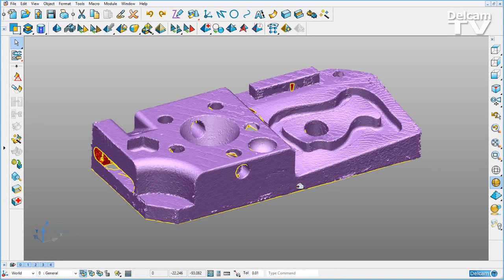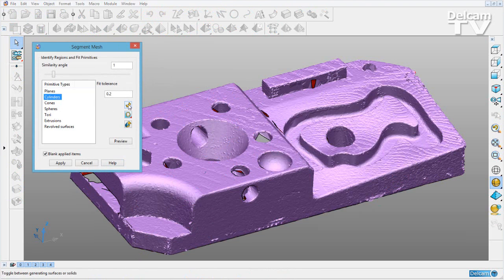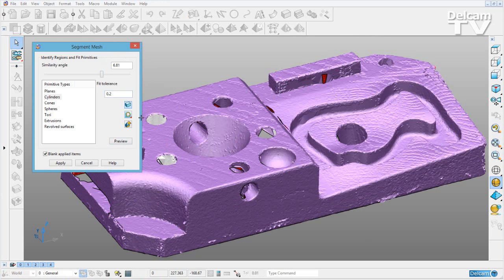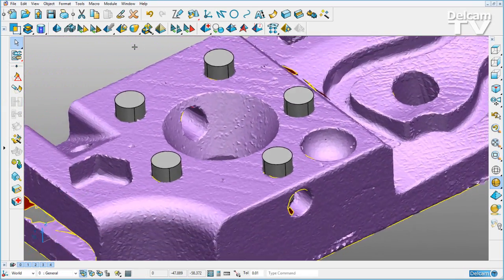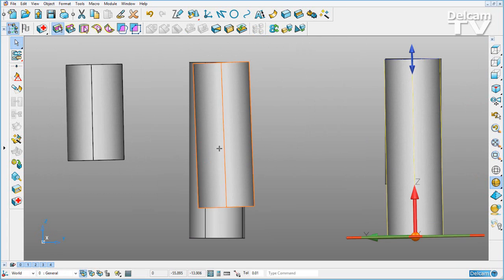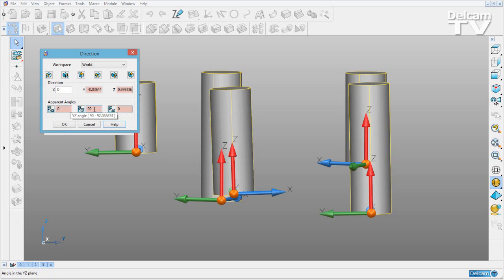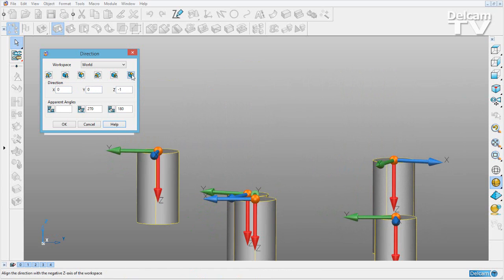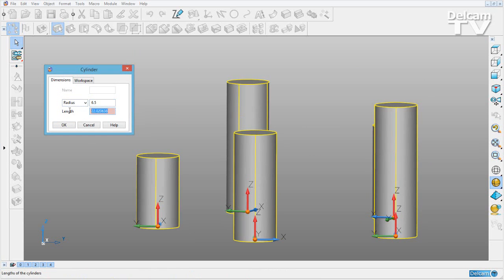Primitive Orientation - PowerSHAPE 2016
Change the axis directions of any number of surface or solid primitives at the same time.